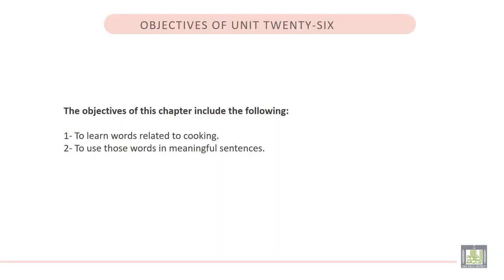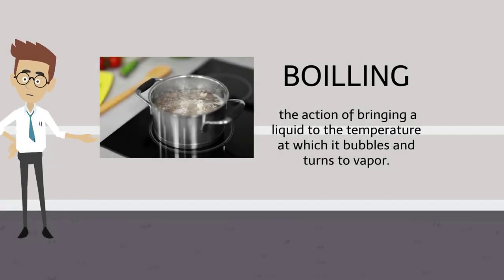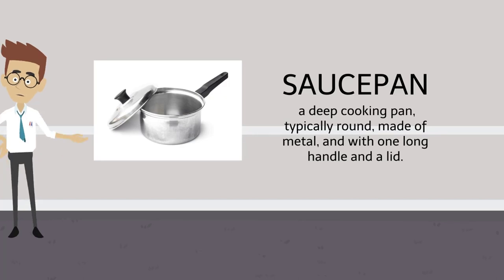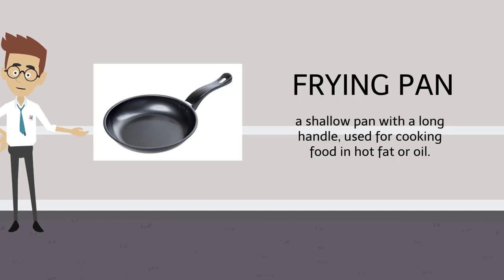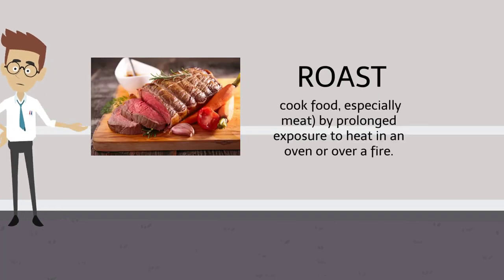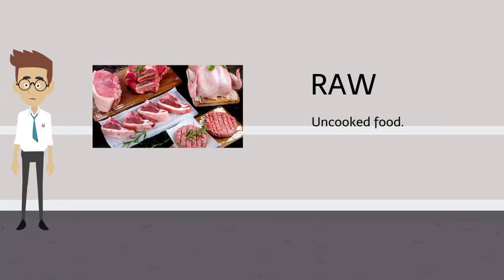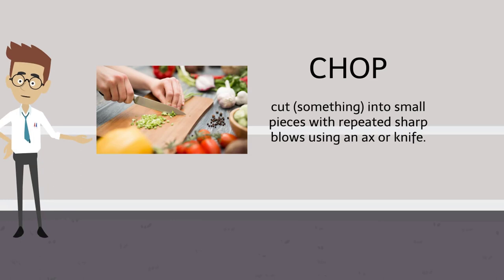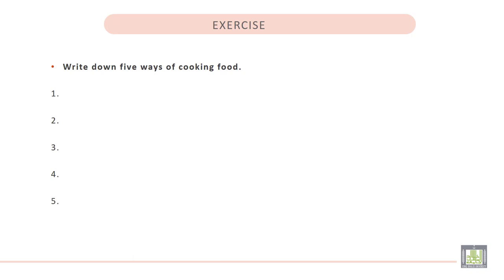Vocabulary Building (1) | U - 26 | Cooking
الوحدة 26 : Cooking